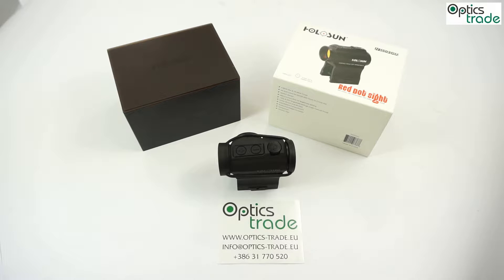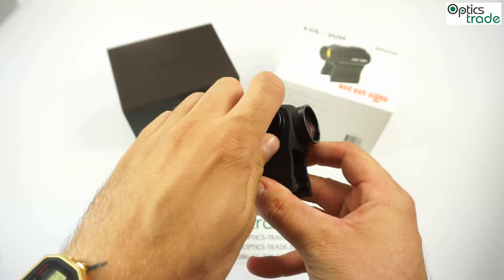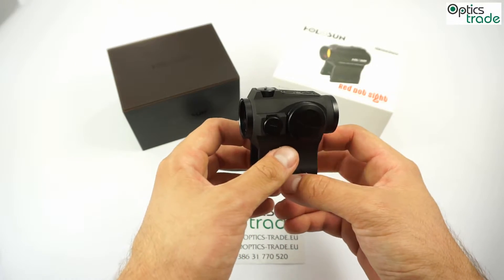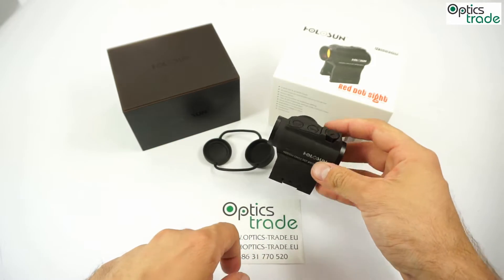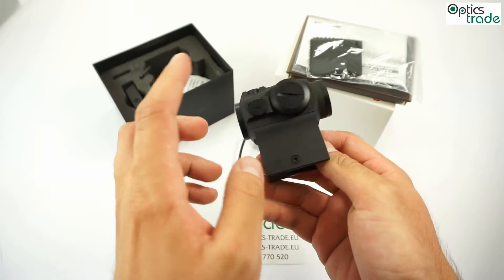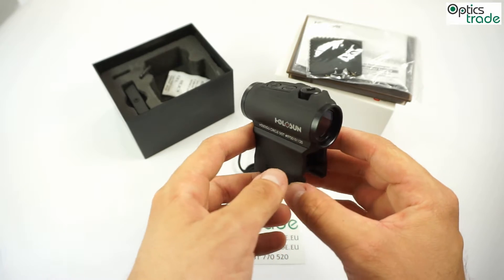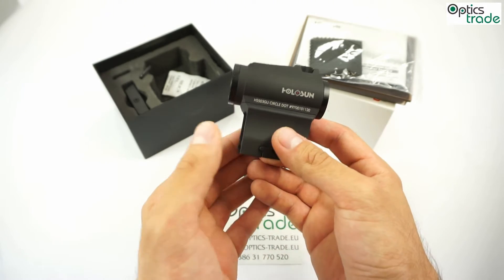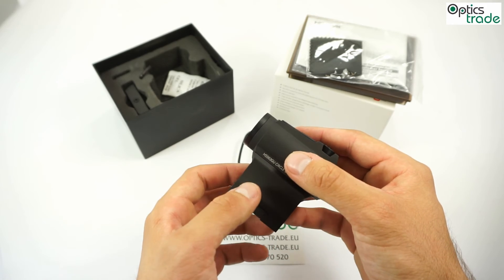Holosun Micro HS503GU Red Dot Sight review